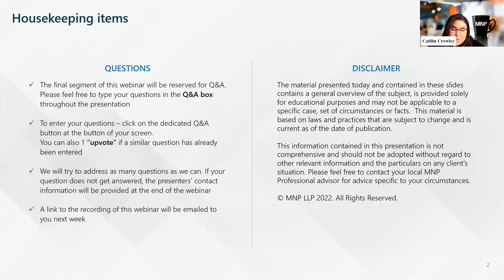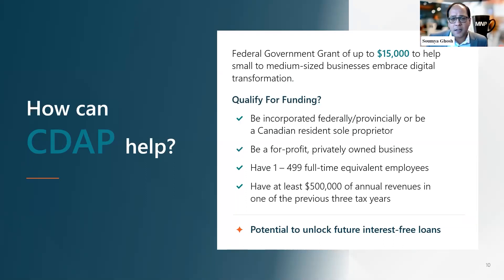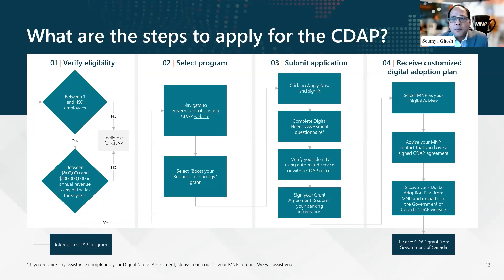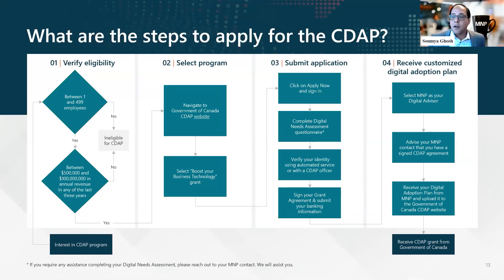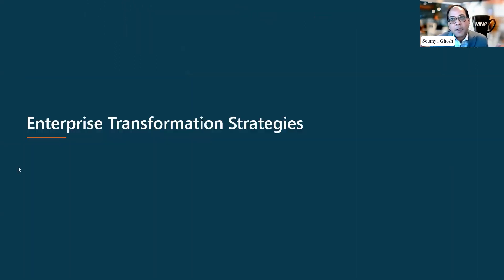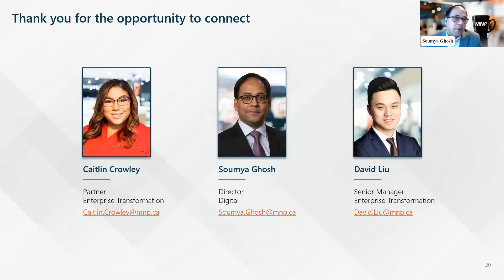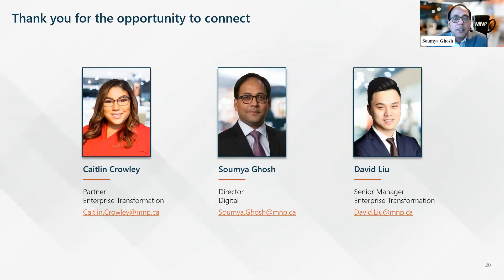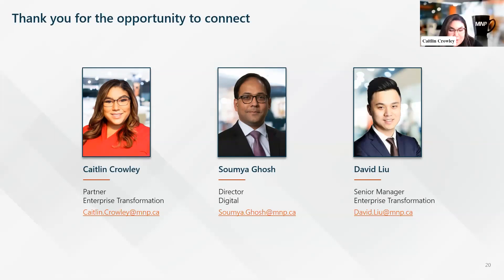Harness the Power of Digital Technology Through a Government Grant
How Canadians do business has changed. To stay competitive and grow, small and medium-sized businesses need to do everything they can to streamline their operations and take advantage of opportunities. Canada’s Digital Adoption Program (CDAP) could help.

CDAP allows businesses to access up to $15,000 of government grant money through the Boost Your Business Technology grant. The money can be used to engage digital advisors, such as MNP, and offset the costs of planning your business’s digital transformation journey. It’s ideal for small- to mid-sized businesses looking to become more competitive and profitable through the strategic use of digital technologies.

But in a digital world that’s evolving faster than the speed of light, where do you start? What’s going to give you the biggest benefit? How can you make sure your digital transformation is going to take you where you want to go?

Join MNP for our Business Owner Series Webinar: Harness the Power of Digital Technology through a Government Grant. Our presenters will discuss the trends that we are seeing from other enterprises and how that program is helping them leverage modern technology to standardize, streamline and automate processes. Learn more about how you can deliver greater value to your customers and stakeholders, increase sales, improve profit margins and enhance the customer’s experience.

Business can use digital transformation to:
● Enhance customer service and customer experience
● Make data driven decisions
● Automate manual processes
● Perform cash flow analysis and analyze project profitability
● Ensure the consistency and accuracy of quotations
● Improve work order processes
● Manage inventory
● Track change requests
● Manage timesheets
● Conduct payroll integrations
● Improve safety
● Enhance cyber security